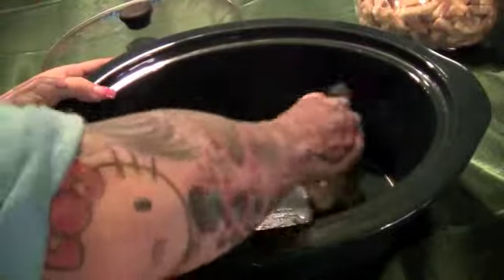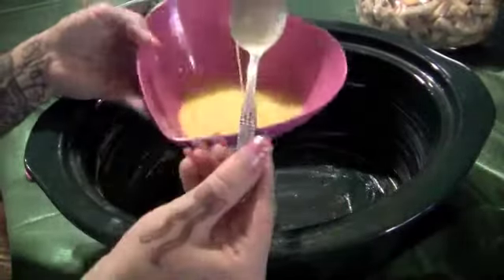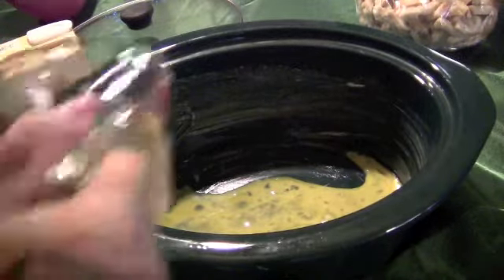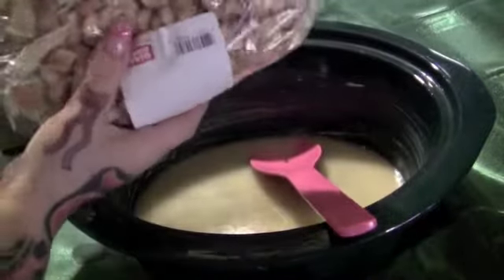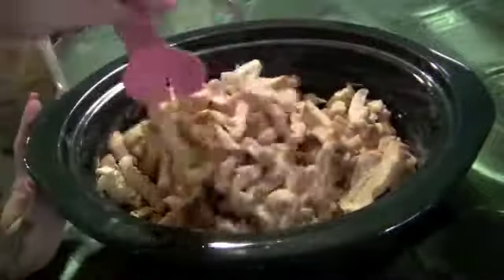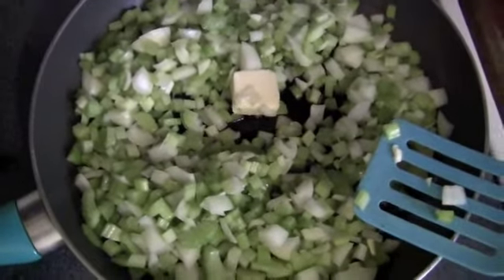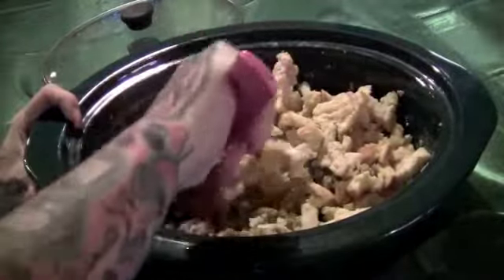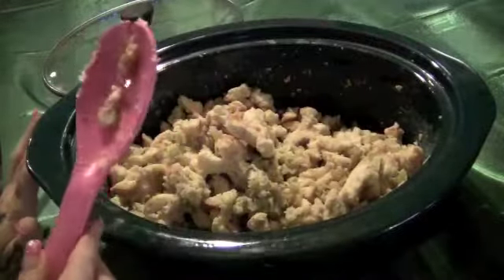too easy holiday stuffing in crock pot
miss me when im not on youtube ?.. u can follow me daily here are all my links !

follow me in my daily life instagram @xoxoamandakisses
facebook addict :)

thanks for my music to dan !
donating is always helpful